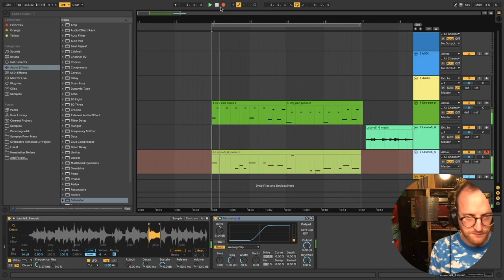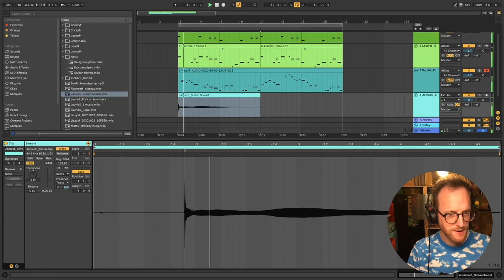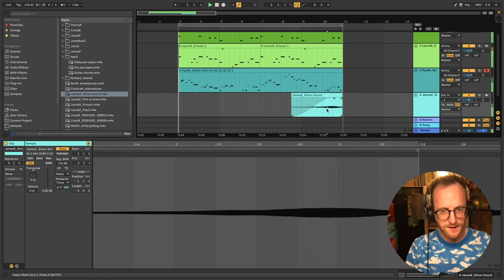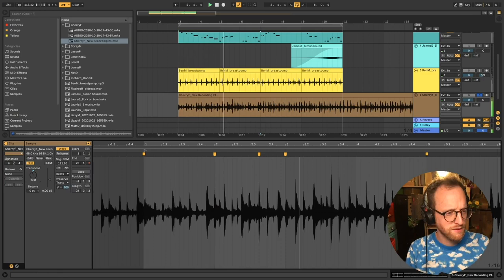Making A Track From YOUR Crazy Noises!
I made a track from sounds recorded and sent in by subscribers to my newsletter I got some amazing sounds from all over the world, including a huge folder of sounds a silly man called Corey recorded all around his house, with hilarious introductions! I ended up making Corey's voice a big part of the track and it sounds like a madcap tour around his goofy mind!

Thanks to everyone who sent sounds in, and especially to the following people whose sounds I ended up using in this song:

Ben MacDonald, Cherry Franklin, Corey Bryan, Fiachra Hackett, James Elms, Jason Pennells, John Lund Rasmussen, Laurie Stansfield, Nat Darnell, Paul MacMahon, Richard and Danni Eve, and Sean Frisby

Nice one chums!